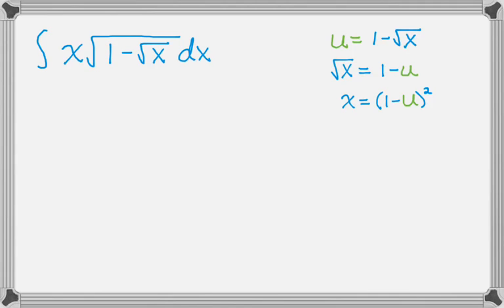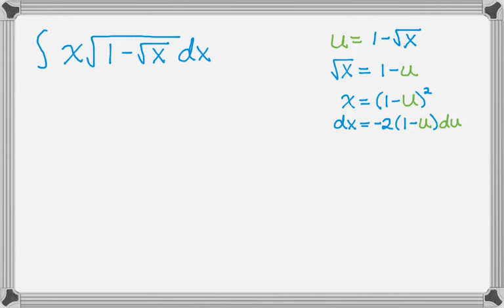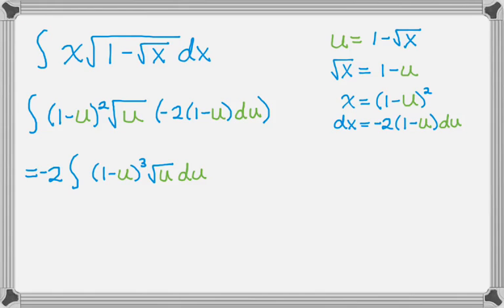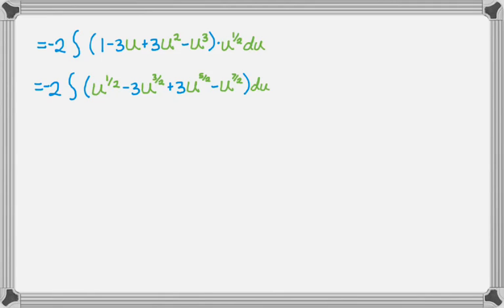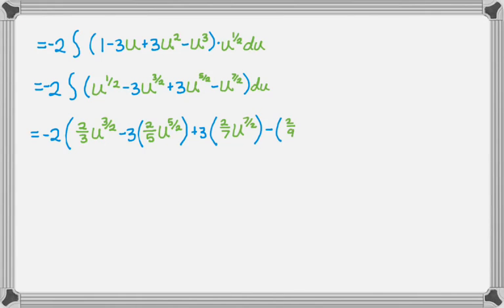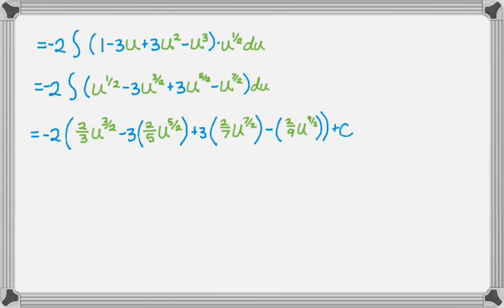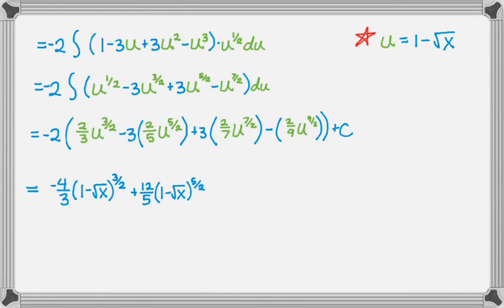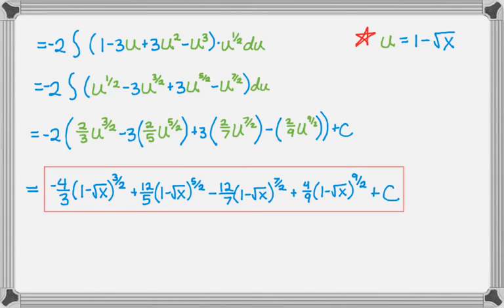Tricky u-substitution Example 2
This is an example of a tricky u-substitution.  You have to substitute for every x and the dx in the original integrand and that turns out to be not so obvious in this case.